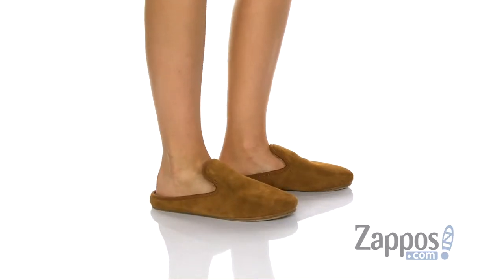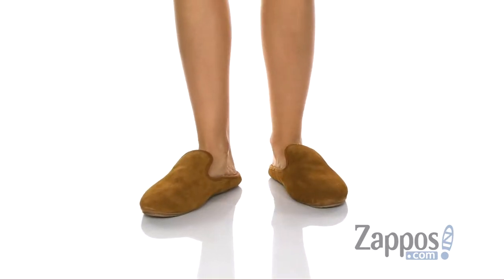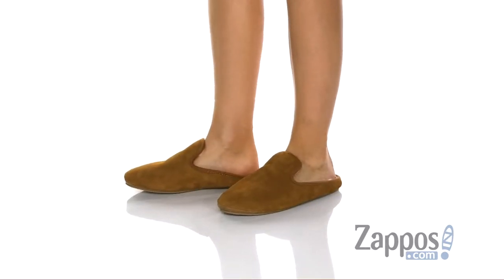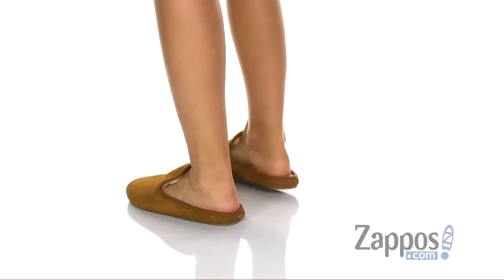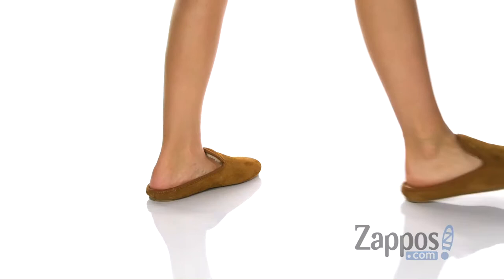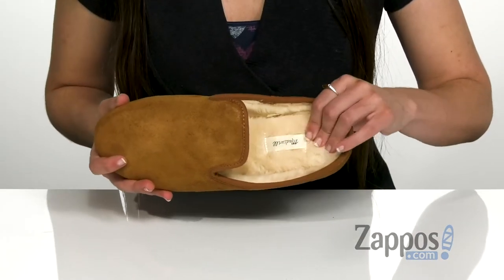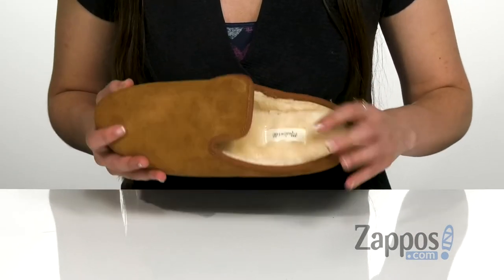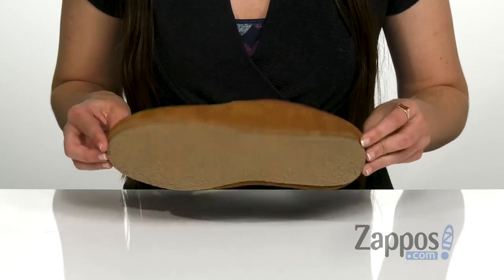Madewell Loafer Scuff Slipper SKU: 9348126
Worn inside or outside, these supersoft Madewell&reg; Loafer Scuff Slipper are the coziest companion with its plush faux-fur lining and suede upper.
Slip-on wear.
Cushioned footbed.
Rubber outsole.
Imported.